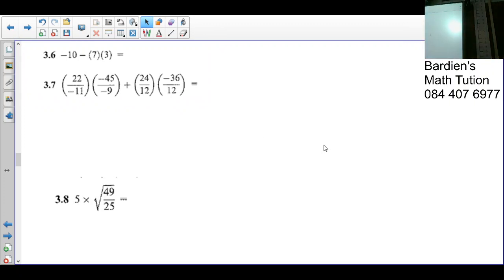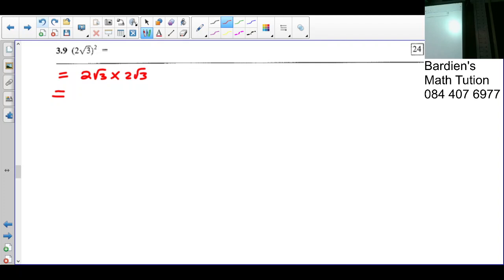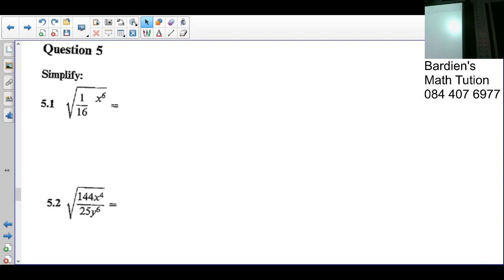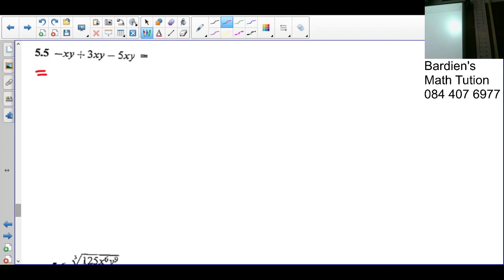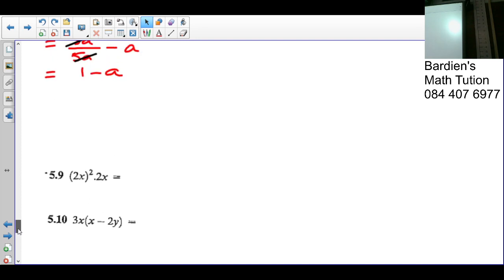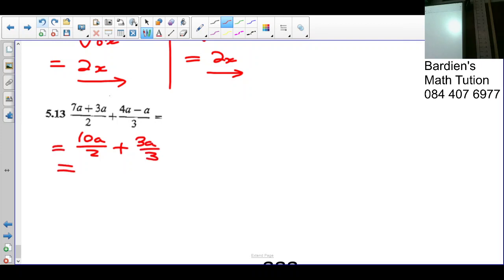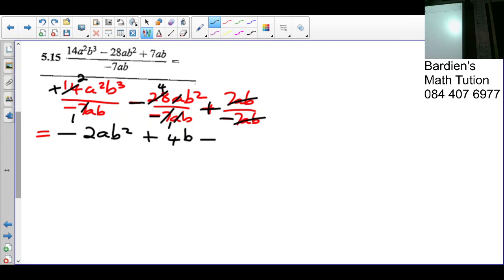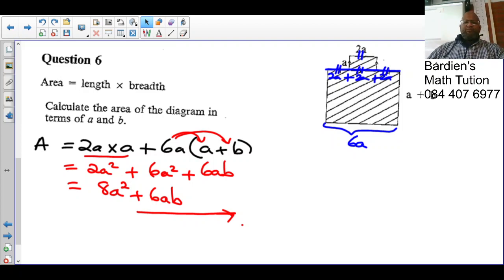Gr 8 June P1 S&M Part 2